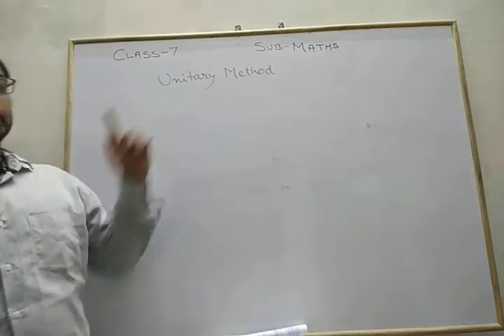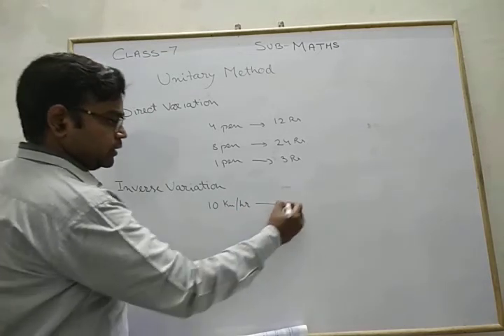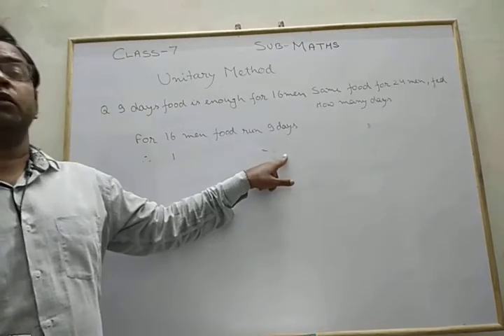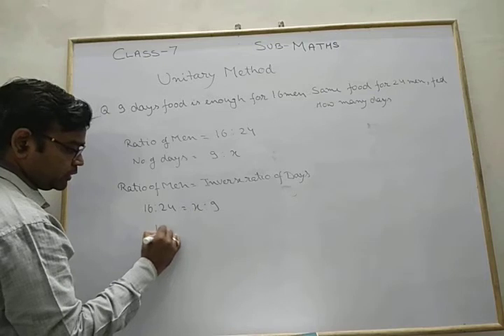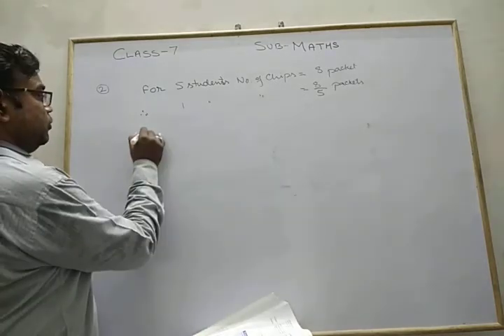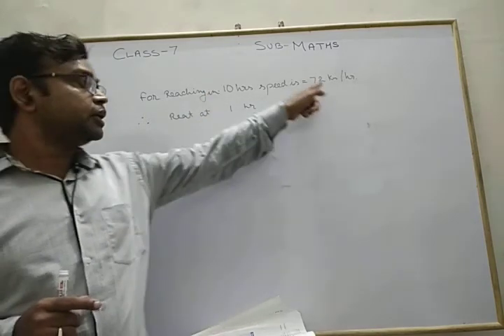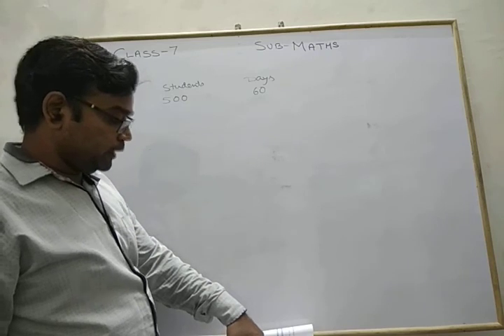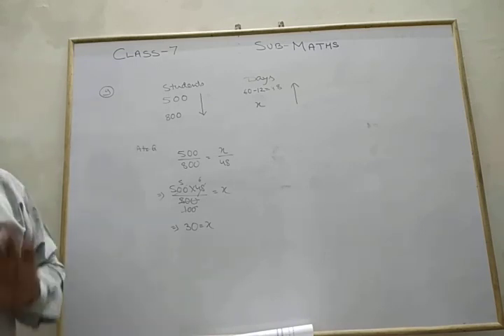Class - 7, Subject - Maths, Unitary Method (Part 1)